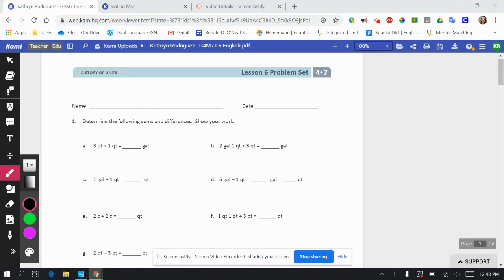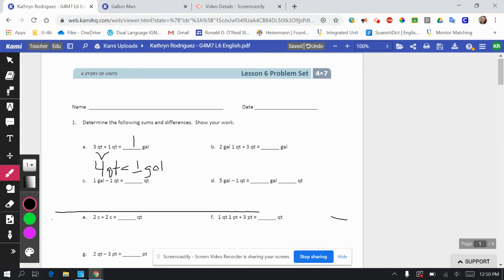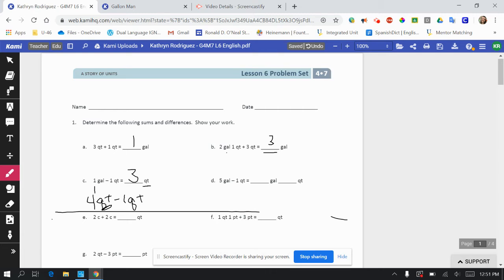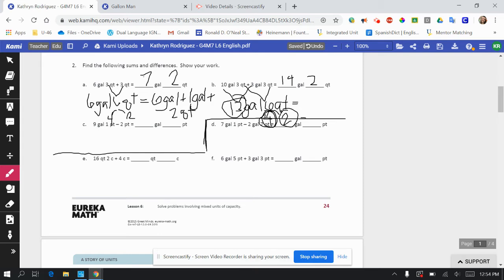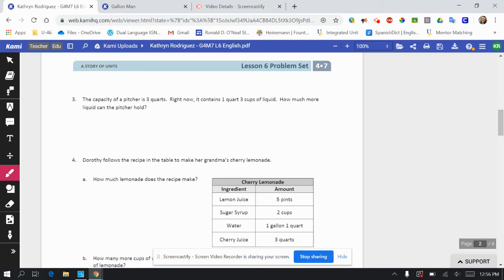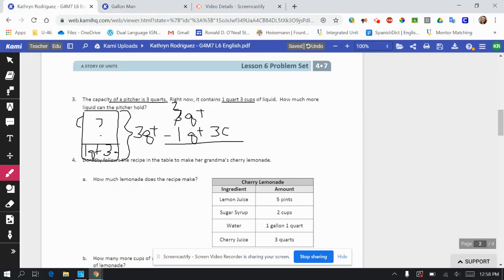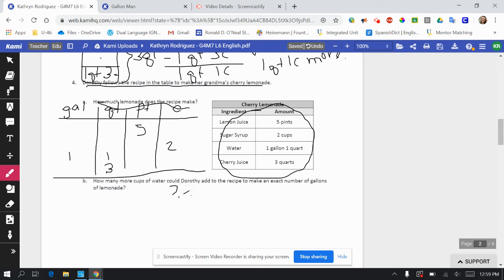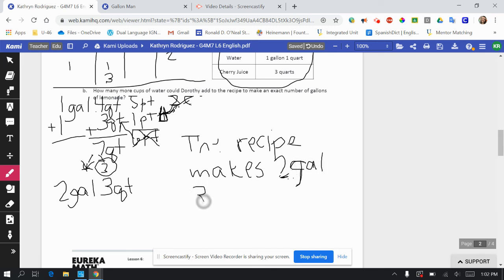Module 7 Lesson 6 Problem Set